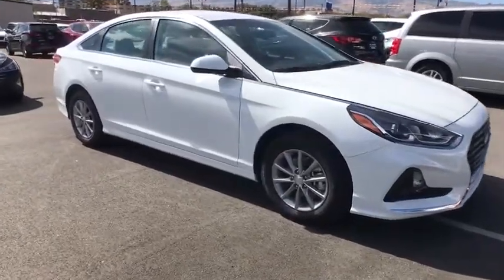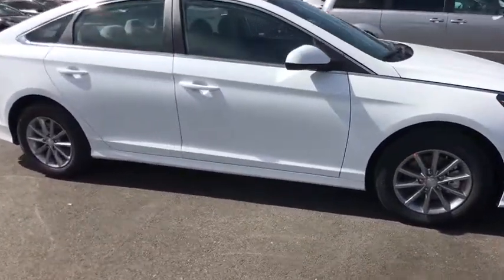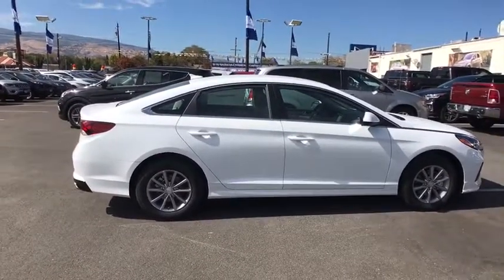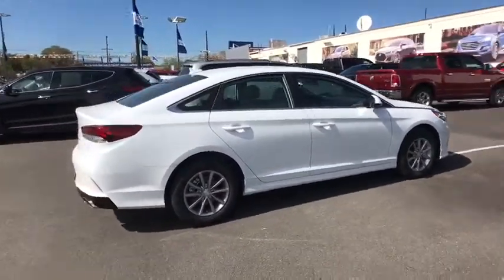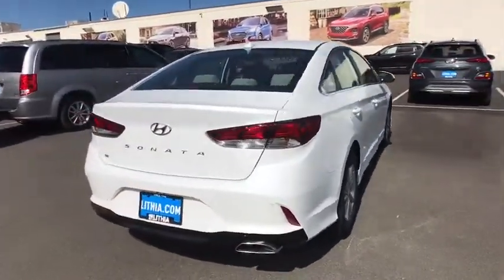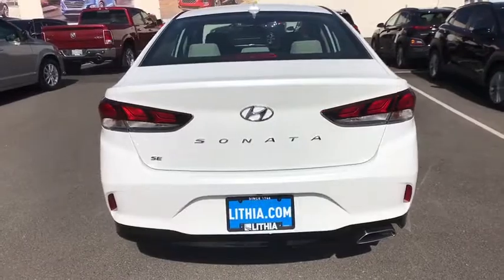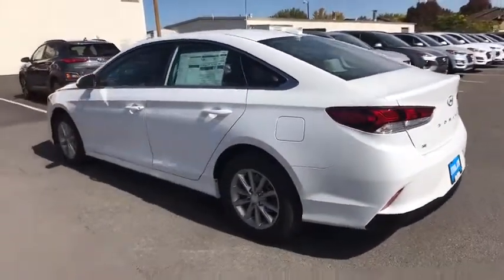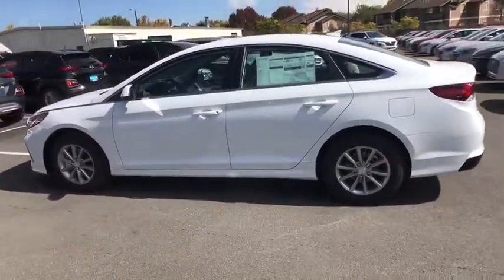2019 Hyundai Sonata Reno, Carson City, Northern Nevada, Sacramento, Roseville, NV KH821111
New 2019 Hyundai Sonata available in Reno, Nevada at Lithia Hyundai of Reno. Servicing the Carson City, Northern Nevada, Sacramento, Roseville, NV area
2019 Hyundai Sonata SE 2.4L - Stock#: KH821111 - VIN#: 5NPE24AF3KH821111

QUARTZ WHITE exterior and GRAY interior SE trim. EPA 35 MPG Hwy/26 MPG City! Cross-Traffic Alert Smart Device Integration Blind Spot Monitor Back-Up Camera OPTION GROUP 01 Alloy Wheels Bluetooth Apple CarPlay READ MORE! KEY FEATURES INCLUDE: Back-Up Camera iPod/MP3 Input Bluetooth Aluminum Wheels Apple CarPlay Cross-Traffic Alert Smart Device Integration Blind Spot Monitor MP3 Player Remote Trunk Release Keyless Entry Steering Wheel Controls Child Safety Locks. OPTION PACKAGES: OPTION GROUP 01. Hyundai SE with QUARTZ WHITE exterior and GRAY interior features a 4 Cylinder Engine with 185 HP at 6000 RPM*. EXPERTS ARE SAYING: The front seats are supportive and well-cushioned for long-distance comfort. The Sonata conveys a spacious and airy feeling with a decent amount of physical space in the front seats. The rear seats are also roomy. -Edmunds.com. Great Gas Mileage: 35 MPG Hwy. OUR OFFERINGS: Lithia Hyundai of Reno sells new Hyundais certified pre-owned Hyundais and used cars trucks and SUVs! We have excellent finance options as low as 0% on select models in addition to all avilable Hyundai incentives and rebates! We also specialize in second chance financing! We are located in Northern Nevada at 2620 Kietzke Ln. Our hours are Monday-Saturday 8: 30am - 8pm and Sundays 10am - 6pm. 100% customer satifaction is our priority! Price does not include $449 Dealer doc fee taxes and license fees. Price contains all applicable dealer incentives and non-limited factory rebates. You may qualify for additional rebates; see dealer for details.